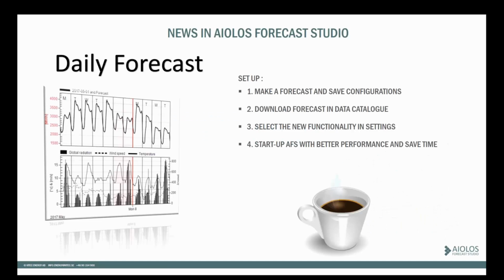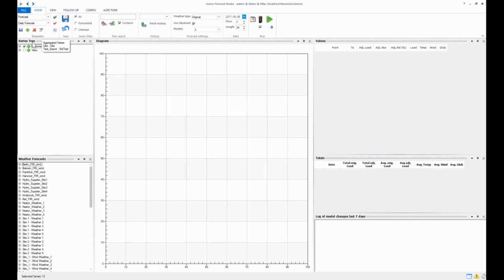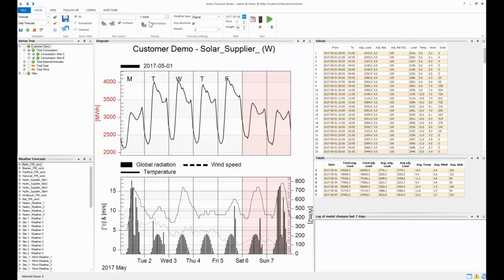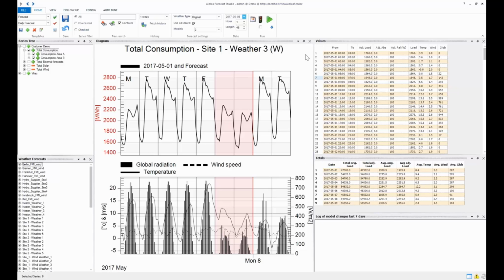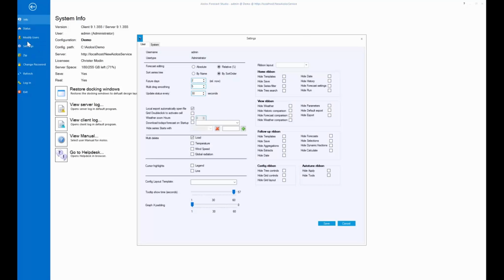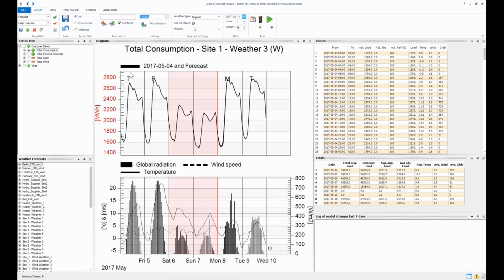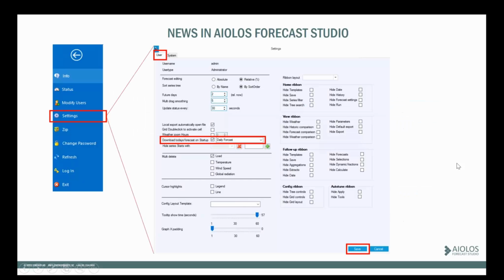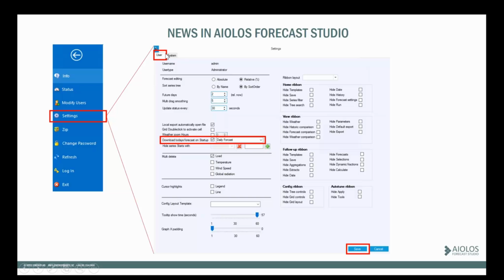Forecast At Start Up Functionality